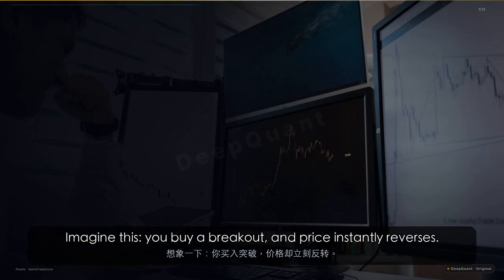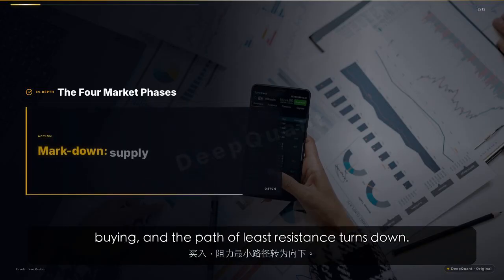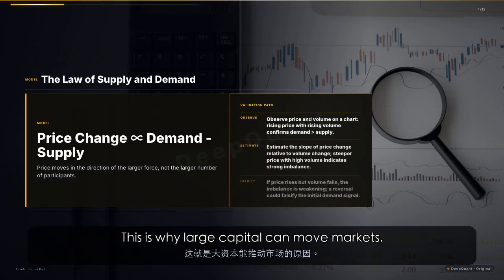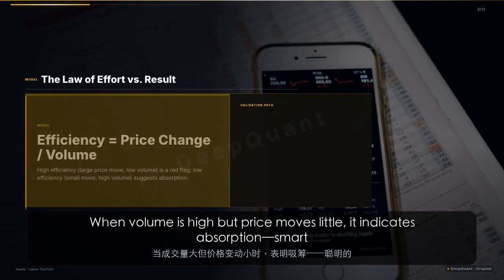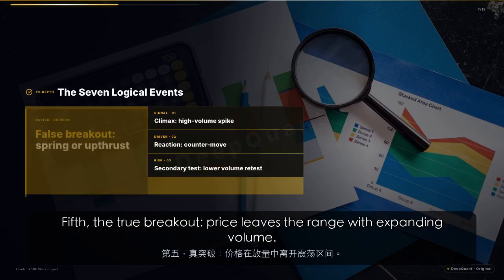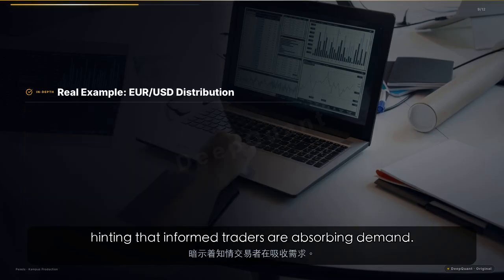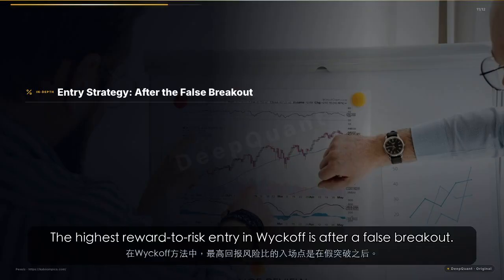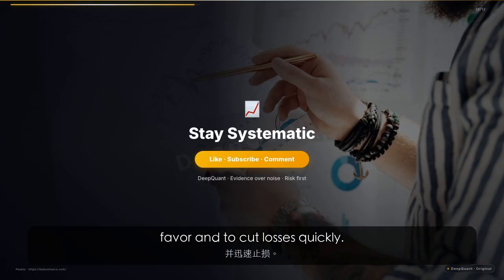Wyckoff Trading Method Explained: Accumulation, Distribution & Spring Signals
Learn the Wyckoff trading method, a powerful framework for analyzing market structure through supply and demand, cause and effect, and effort vs. result. Discover how to identify accumulation and distribution phases, recognize high-probability signals like springs and upthrusts, and understand the logic behind smart money manipulation. This educational video explains the four market phases, the three fundamental laws, the seven logical events, and provides real-world examples on EUR/USD and GBP/USD. Perfect for traders who want to move beyond predictions and trade with a systematic approach. Remember, trading involves risk; always manage your risk.

⏱️ Timeline:
0:00 Why Retail Traders Lose: The Wyckoff Edge
0:49 The Four Market Phases
1:38 Active vs. Passive Orders
2:30 The Law of Supply and Demand
3:19 The Law of Cause and Effect
4:08 The Law of Effort vs. Result
4:55 The Seven Logical Events
5:51 Accumulation vs. Distribution Structure
6:46 Real Example: EUR/USD Distribution
7:32 Real Example: GBP/USD Accumulation
8:21 Entry Strategy: After the False Breakout
9:09 Stay Systematic